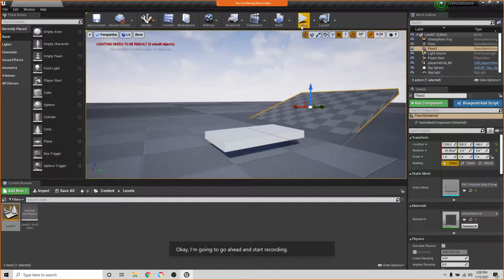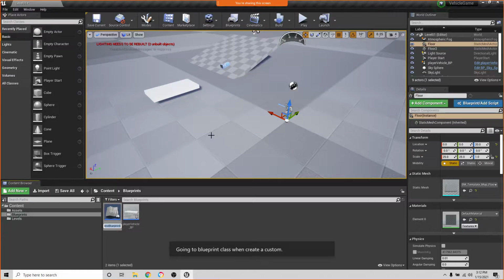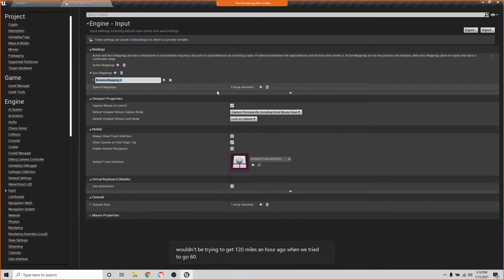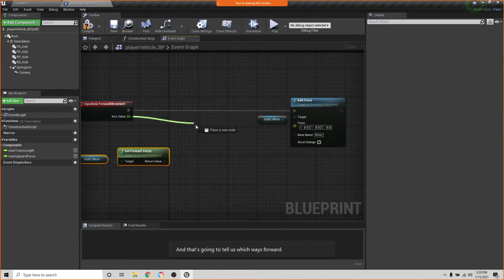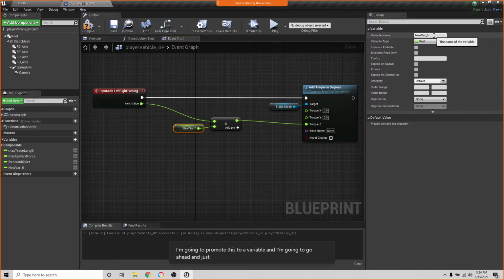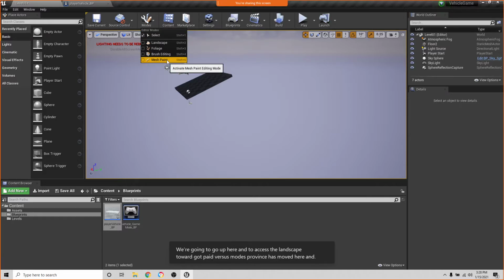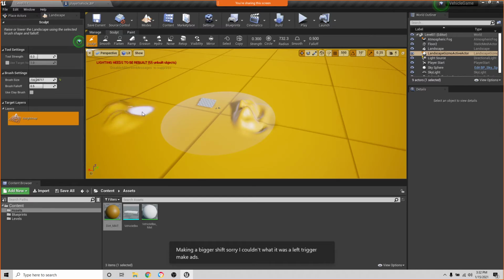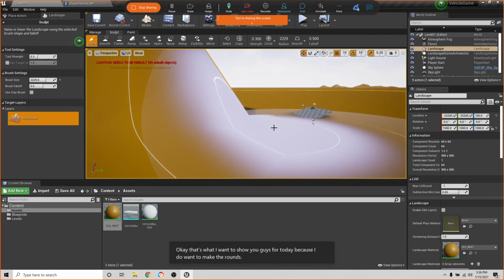Vehicle Game - Vid 2